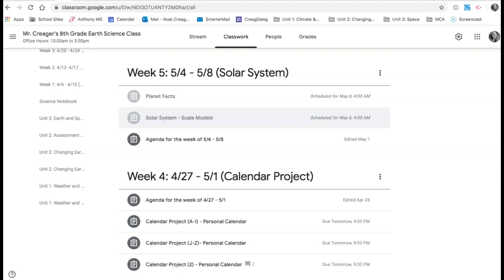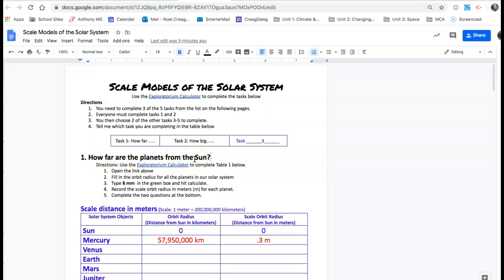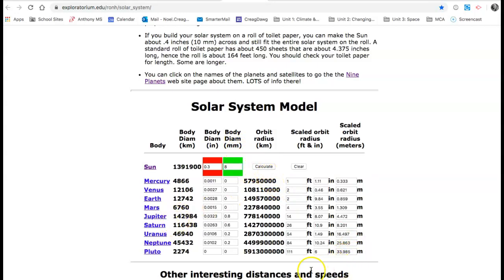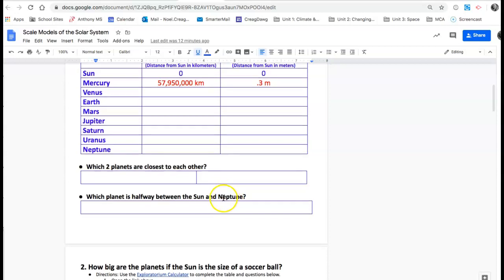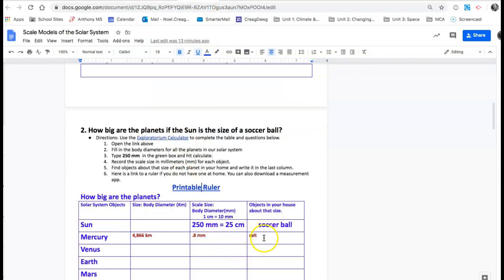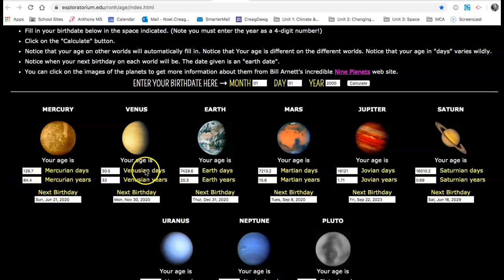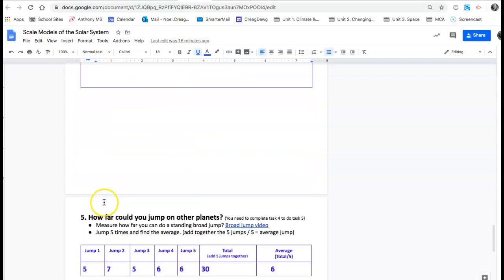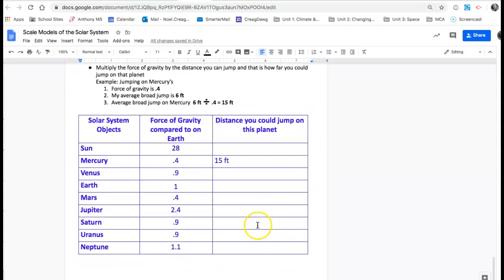Scale Model of the Solar System instructions